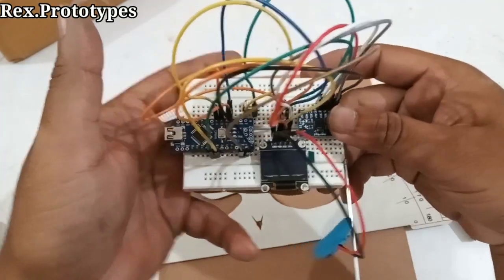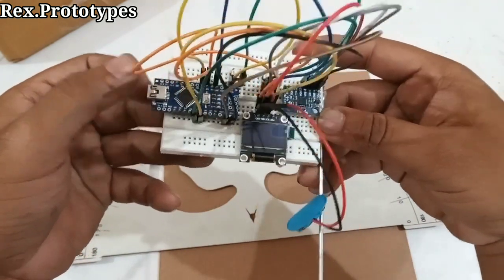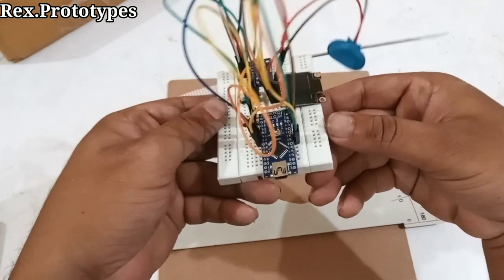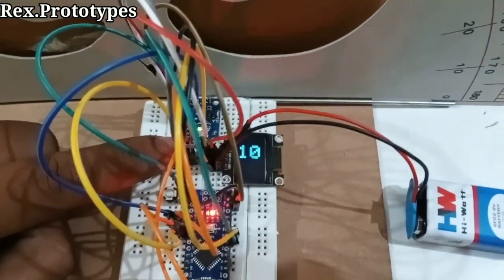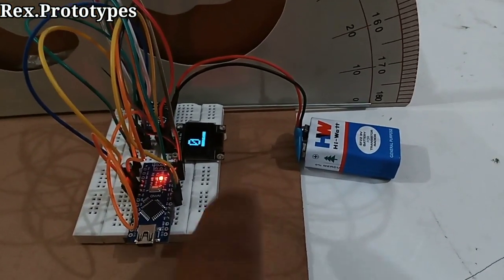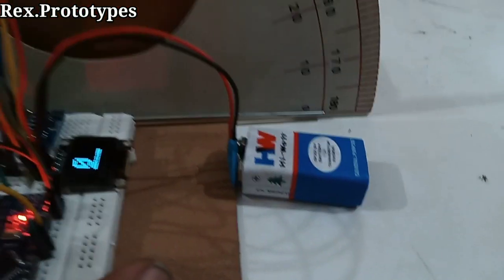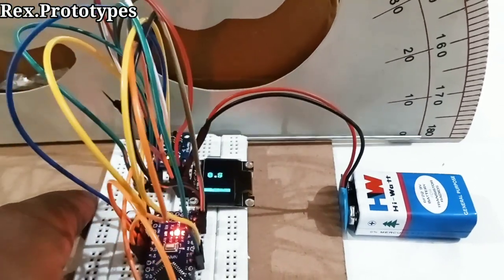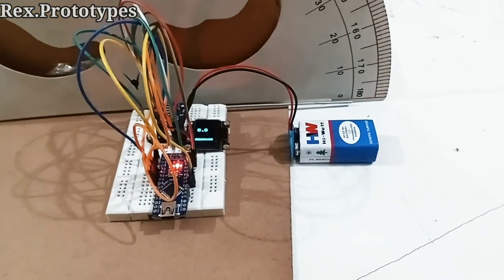Digital protractor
Digital angle finder gauge
Angle meter using mpu6050 and arduino
Mpu6050 sensor project
Arduino based angle meter
Digital inclinometer
Digital protractor with arduino
Digital protractor diy
Mpu6050 gyro sensor project
Arduino digital protractor with mpu6050
Digital spirit level
Digital protractor using mpu6050 gyro
Angle measuring device using arduino
Mpu6050 angle measuring device project
Gyro sensor project with arduino nano
Measuring angle with mpu6050 accelerometer
How to measure angle with arduino